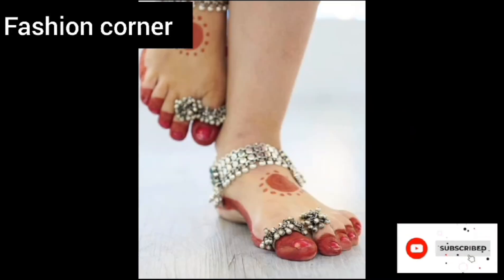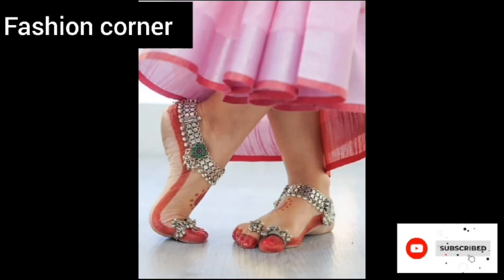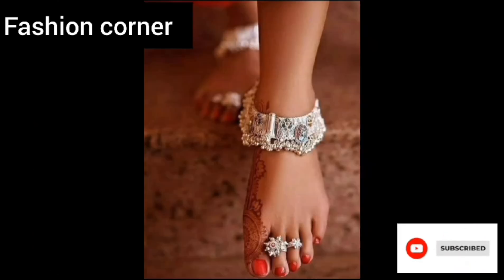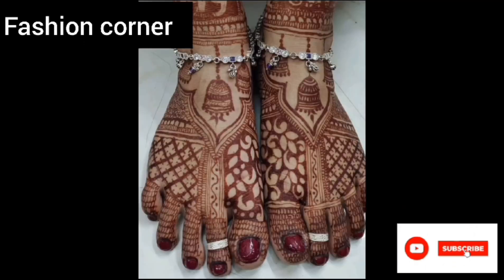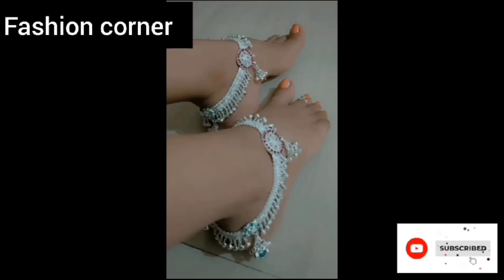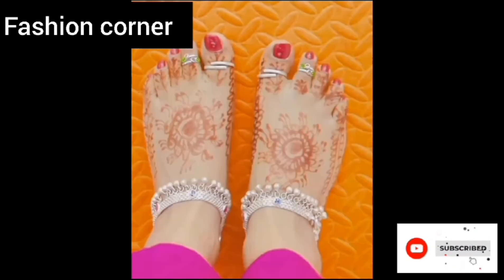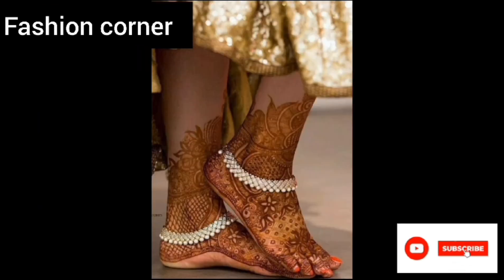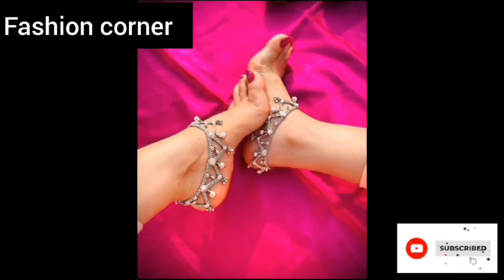Amazing And Stunning Silver Payal Design|FASHION CORNER: